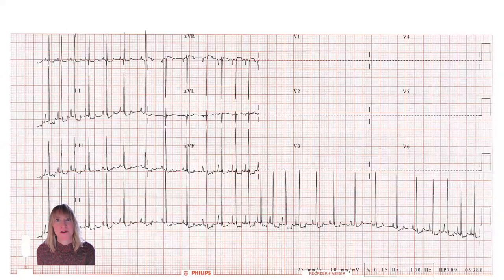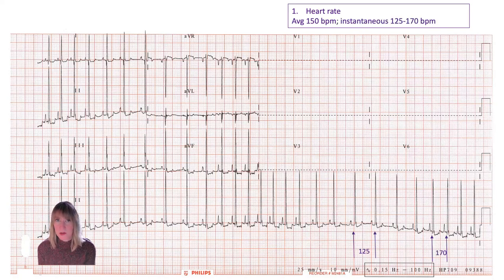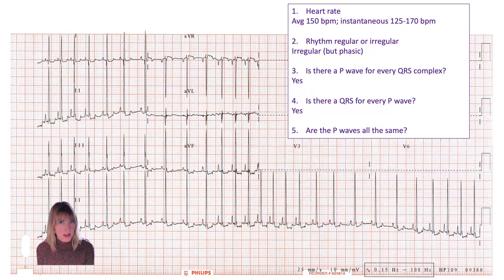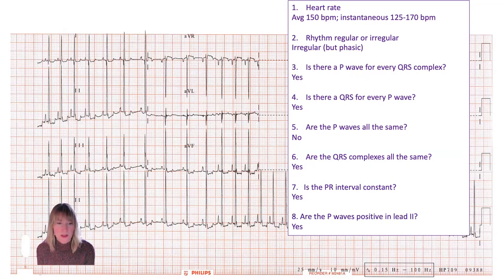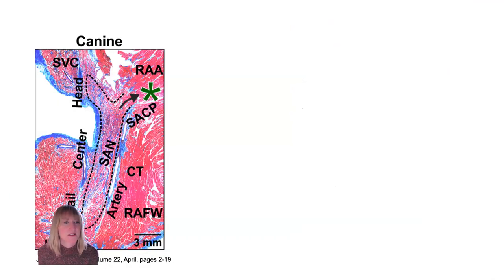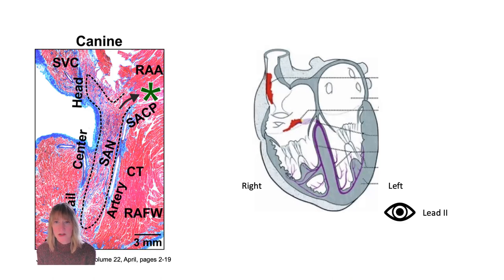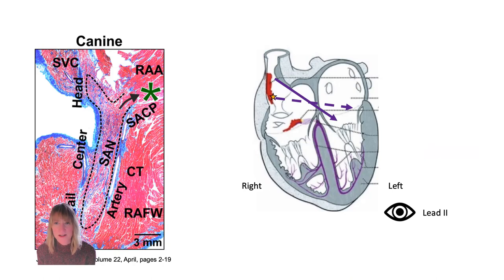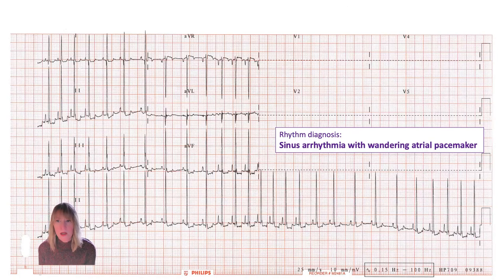The Pacemaker that Wandered - qrsTV - Veterinary ECG explained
This week Dr. O'Sullivan discusses a wandering pacemaker on EKG.